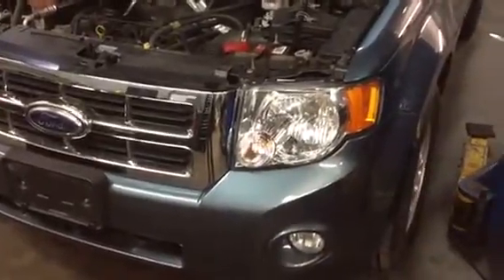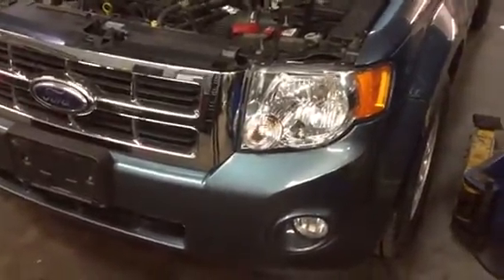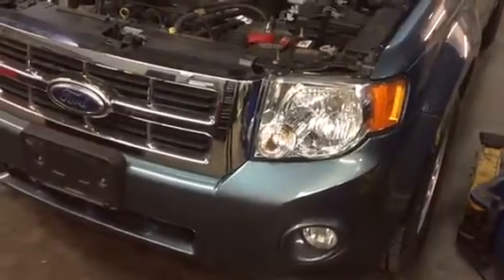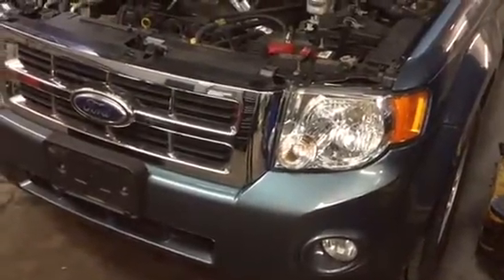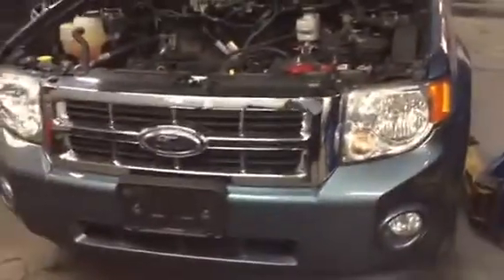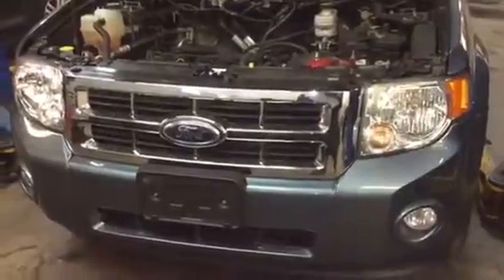VN5039A 2011 Ford Escape XLT